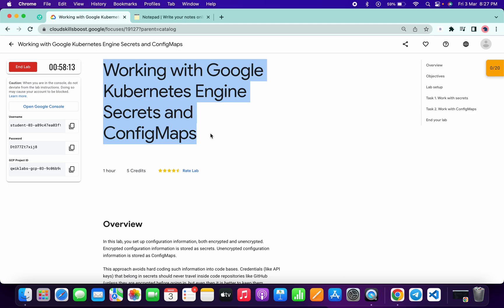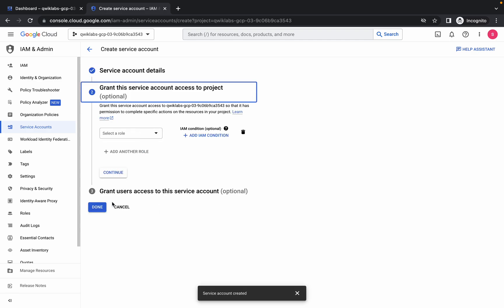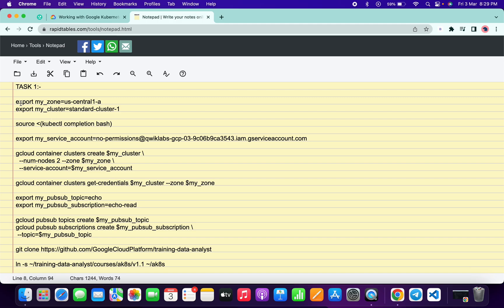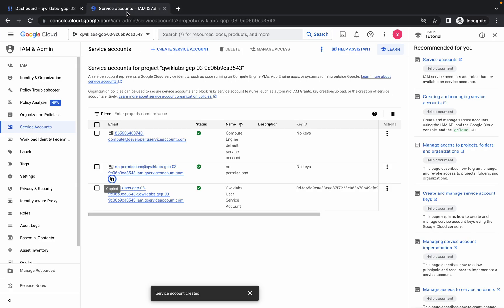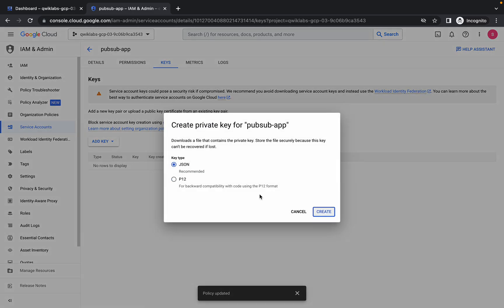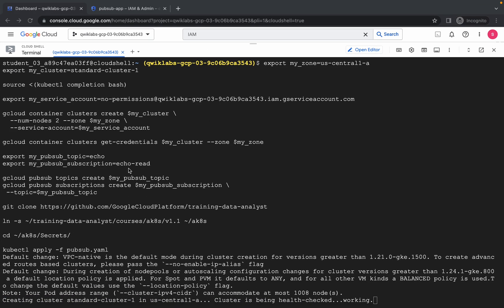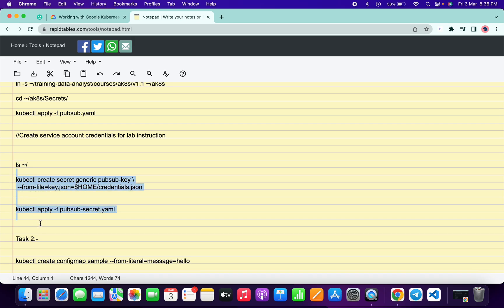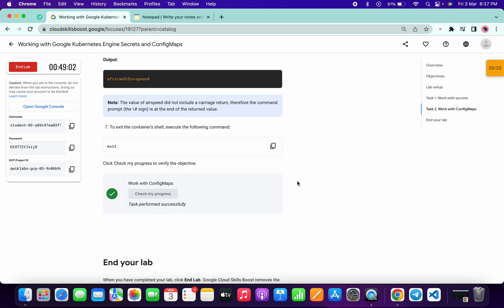Working with Google Kubernetes Engine Secrets and ConfigMaps qwiklabs coursera With Explanation🗣️